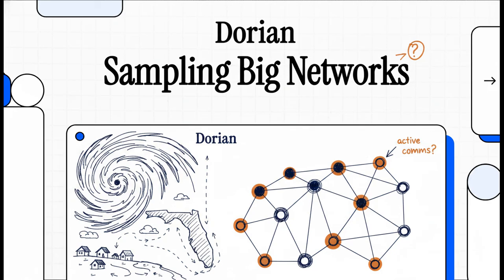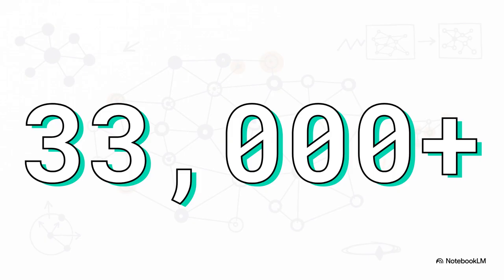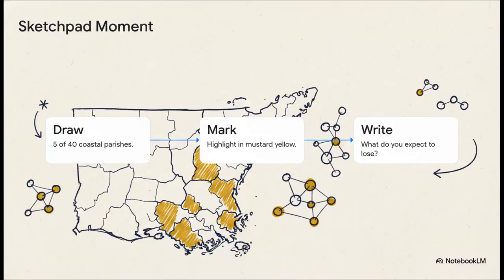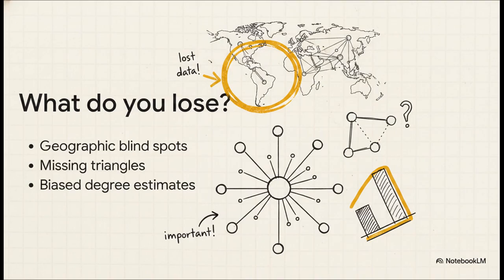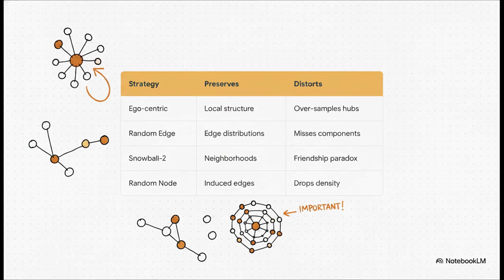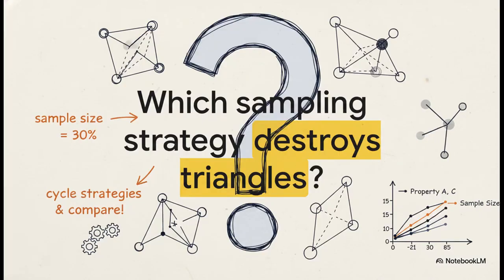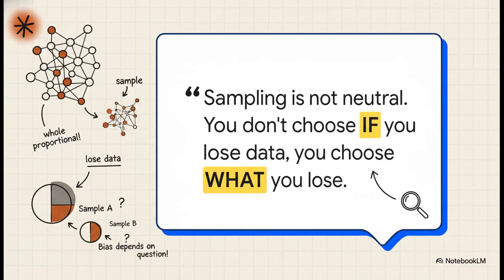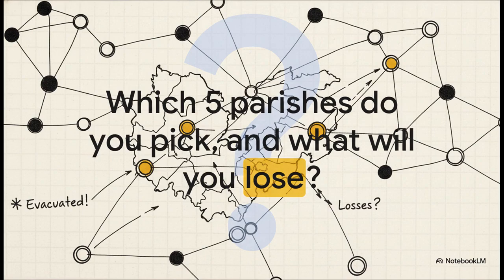Case Study 08: Sampling Big Networks